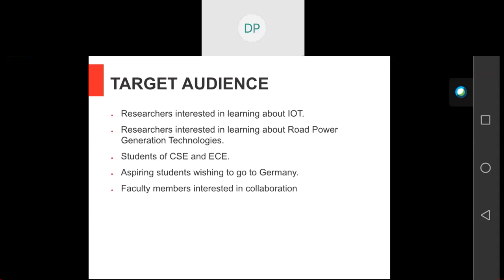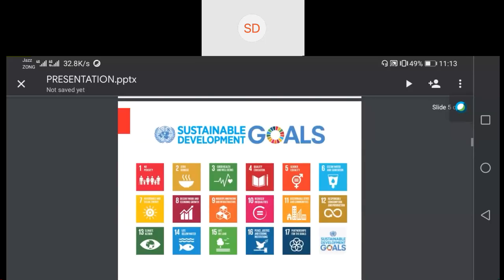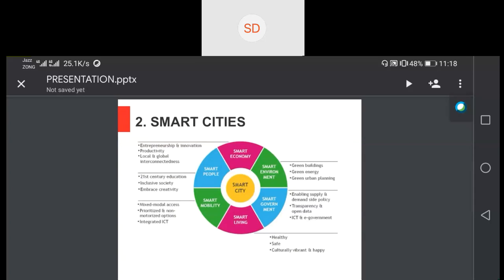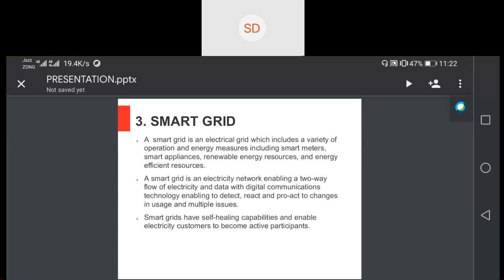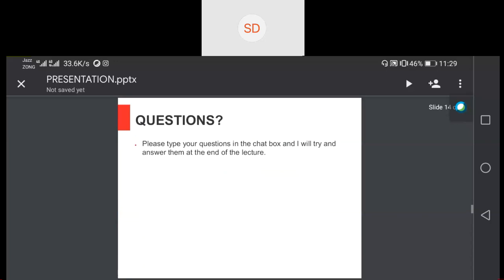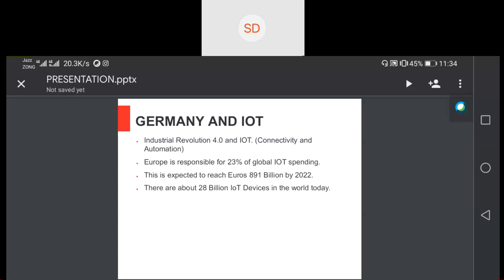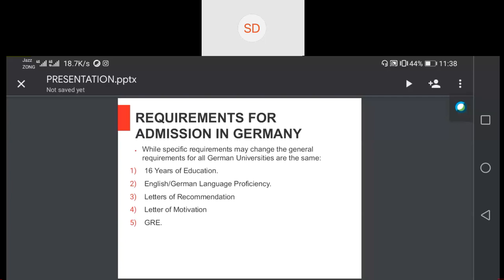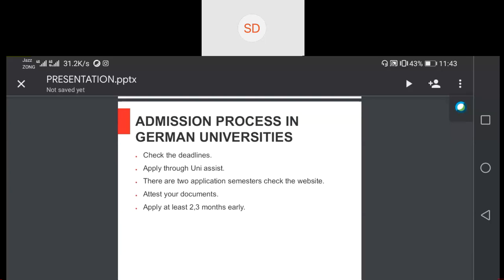Mirsad Hyder Shah on IOT, Power Generation Technologies and Admission Process in Germany